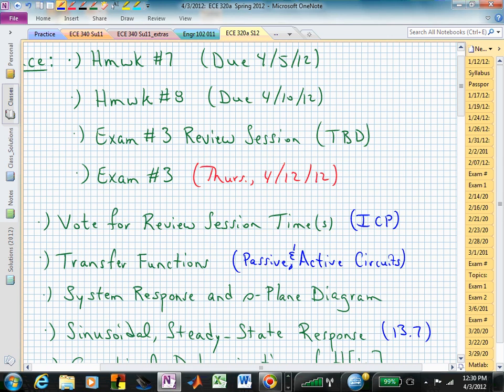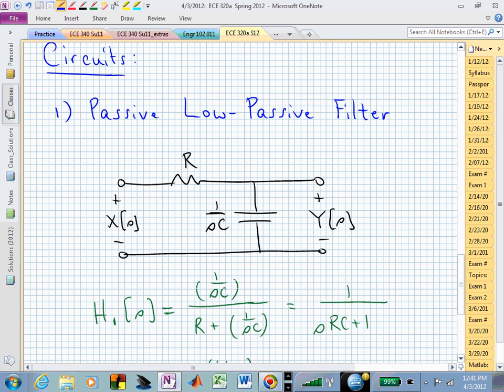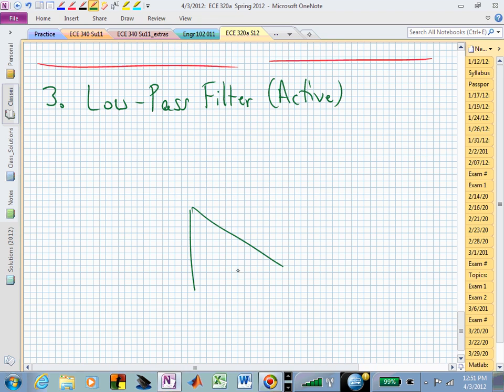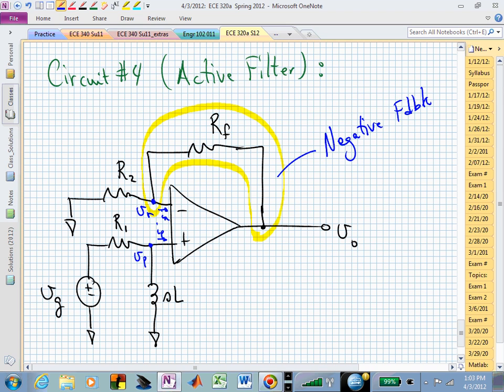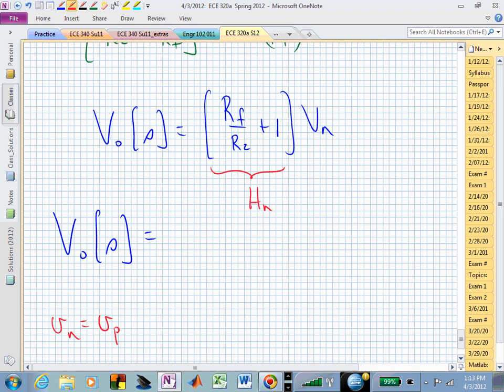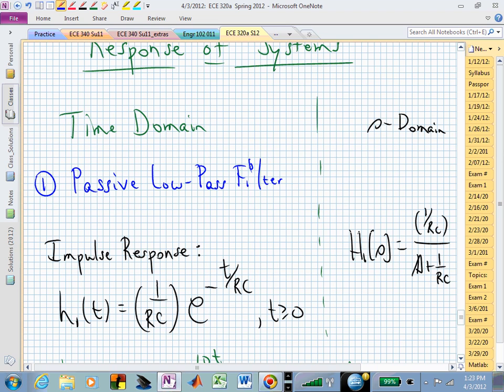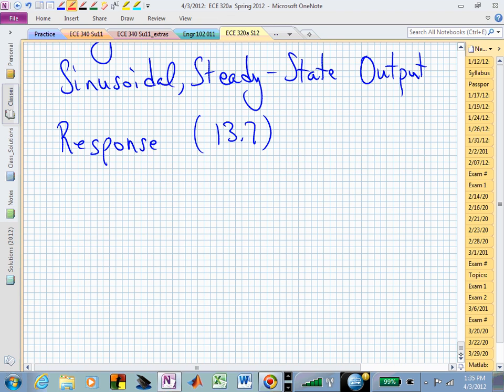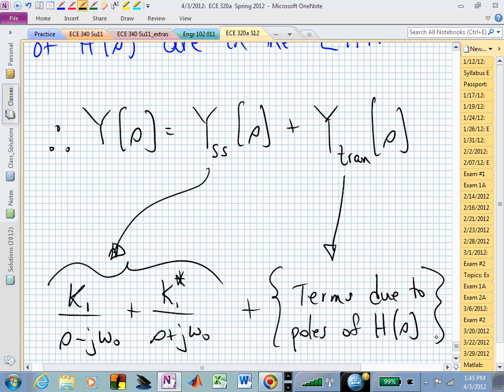ece320a_video_8.1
Transfer Functions of Circuits

Timing:
0:00:00   Announcements (No Need to Watch Announcements)
0:06:35   Transfer Functions of Circuits
0:09:55      (i)    Passive Low-Pass Filter
0:15:20      (ii)   Active Inverter Circuit
0:21:25      (iii)  Active, Low-Pass Filter
0:30:35      (iv)  Active, High-Pass Filter
0:47:50   System Response & s-Plane Diagram
1:02:00   Sinusoidal, Steady-State Response